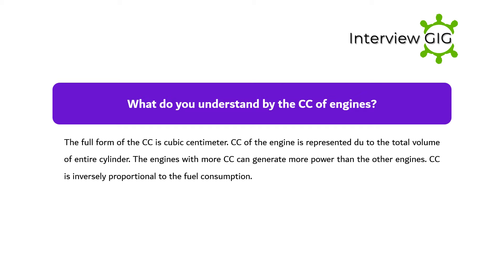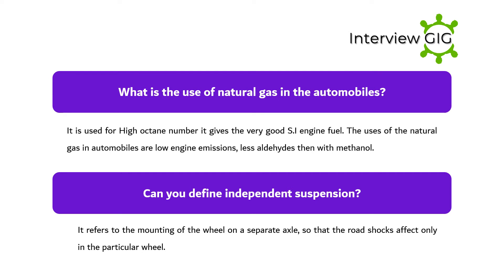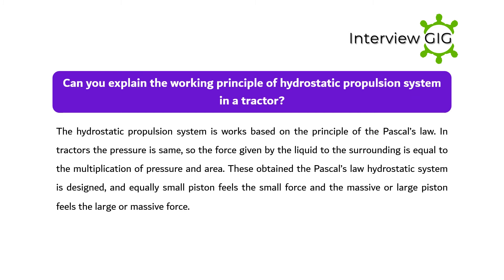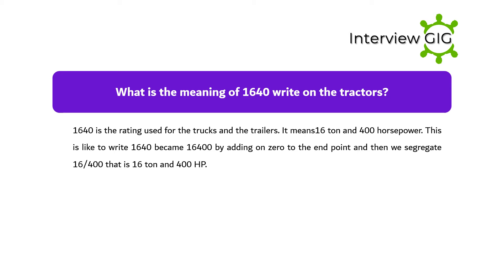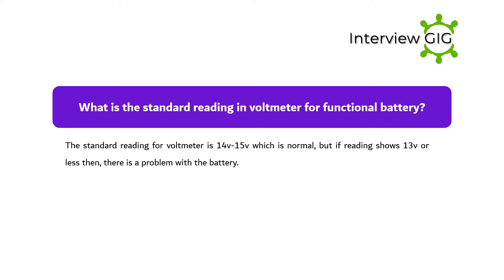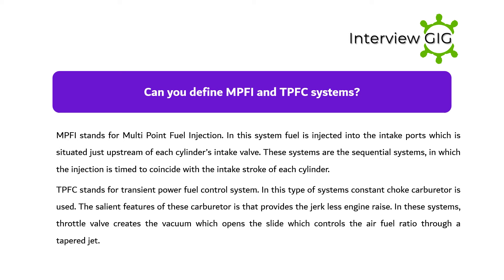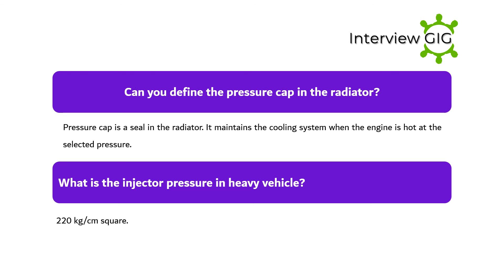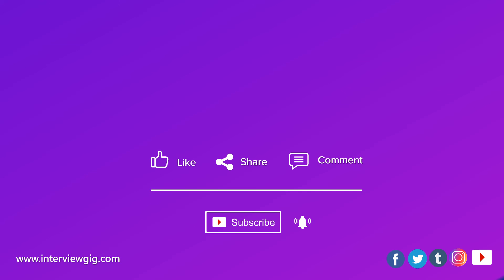Automobile Interview Questions and Answers | Automobile Engineer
Top most asked Automobile Interview Questions and Answers for freshers & experienced.